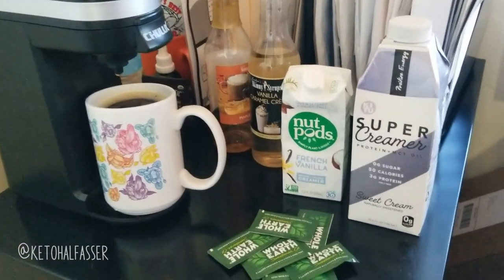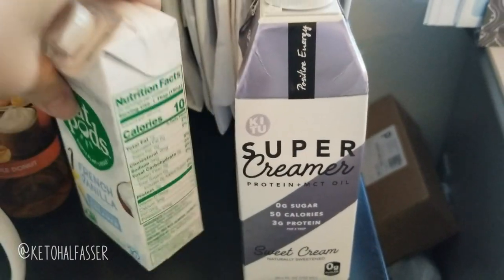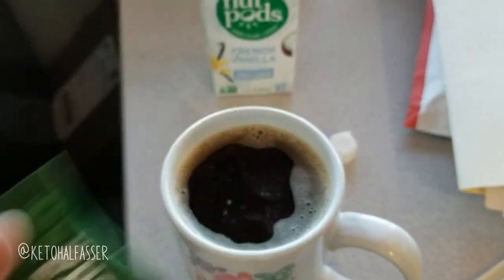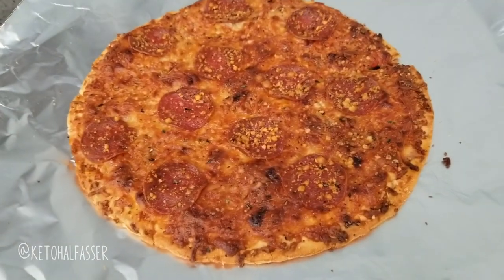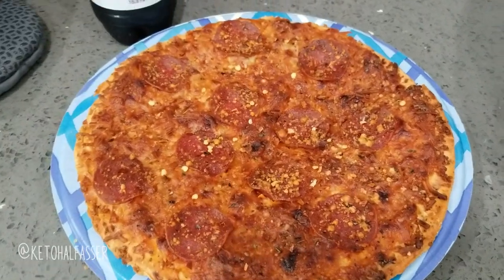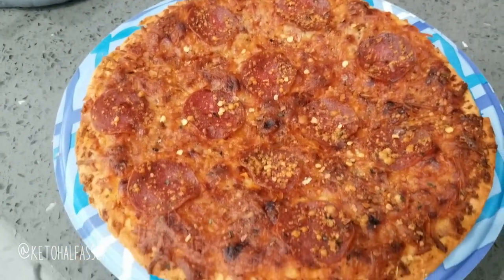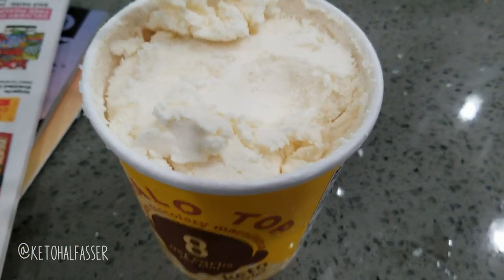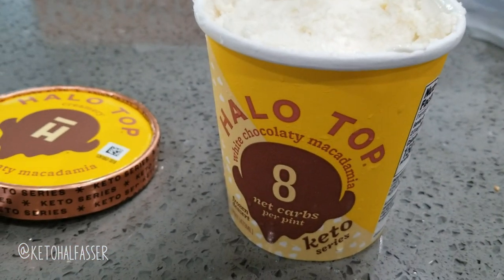What I Eat In A Day - Keto Diet, OMAD, Intermittent Fasting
This is an example of what a typical day of keto and OMAD eating looks like for me during the work week. I'm tired when I get home after a long day, so sometimes pizza and ice cream it is 😂

In case you're new to my channel, my name is Chelsey and I've lost 165 pounds in 2 years by following a lazy and sustainable keto lifestyle.